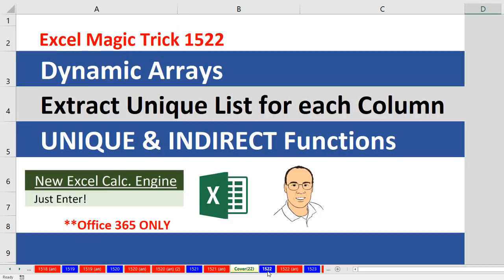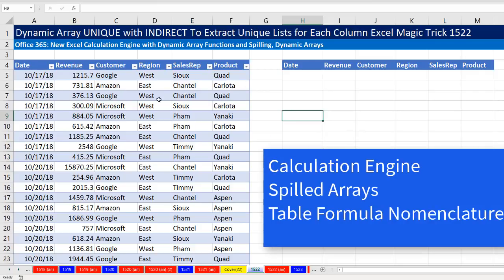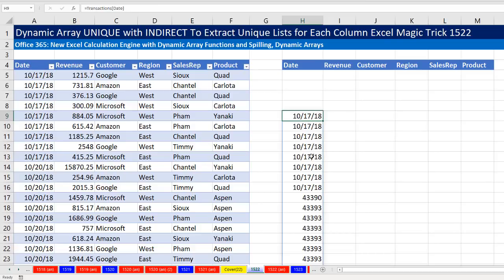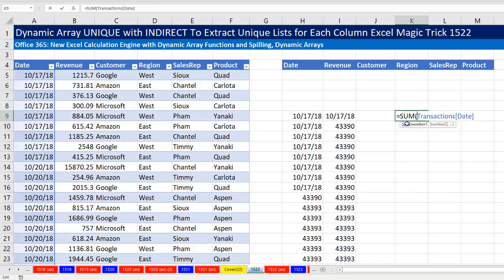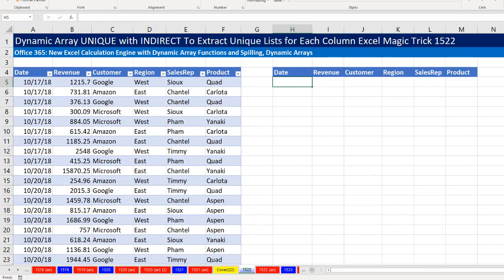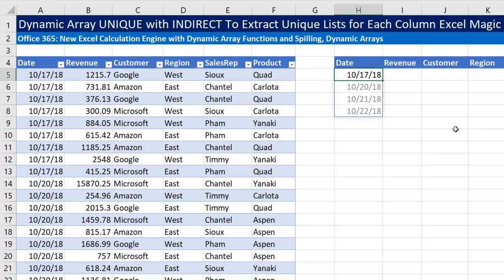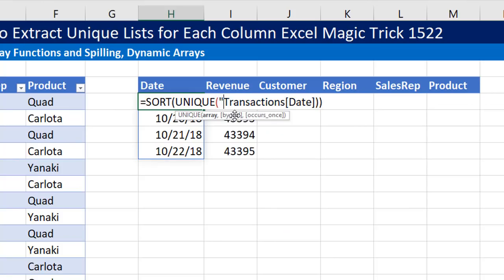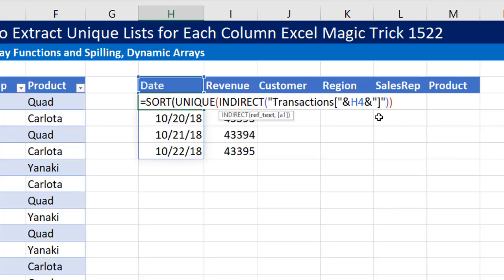Excel Dynamic Array UNIQUE with INDIRECT To Extract Unique Lists for Each Column (EMT 1522)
In this video learn how to use The New Array Functions SORT & UNIQUE with the INDIRECT Function to extract a unique set of values for each column in a table.
Full Lesson on these new Dynamic Arrays and new Excel Calculation Engine: Comprehensive Excel Dynamic Array Formula Lesson: The Power of Array Formulas (EMT 1516)